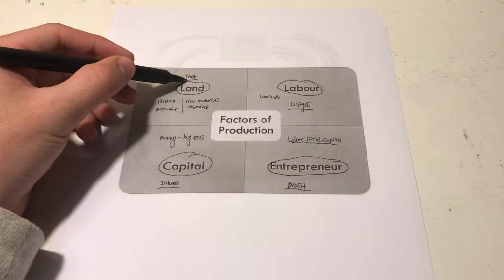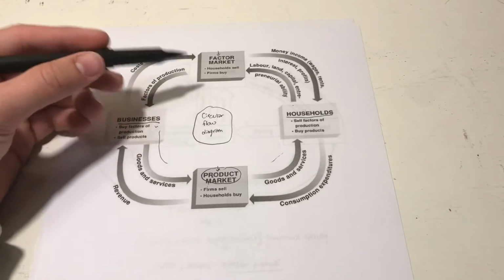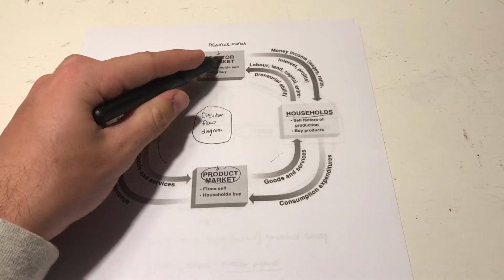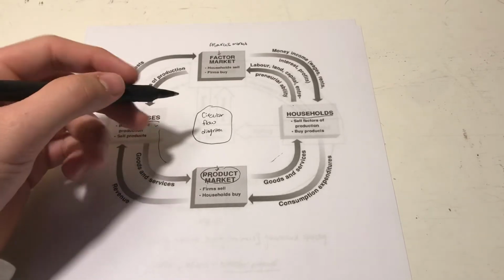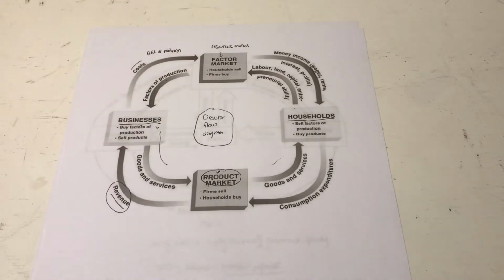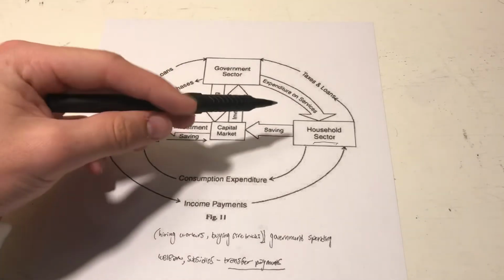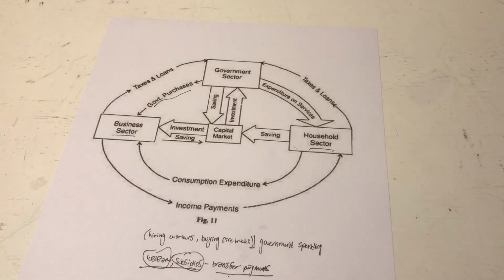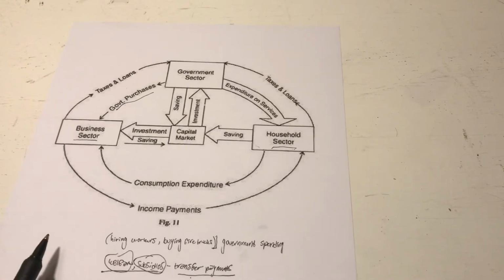Circular Flow Diagram